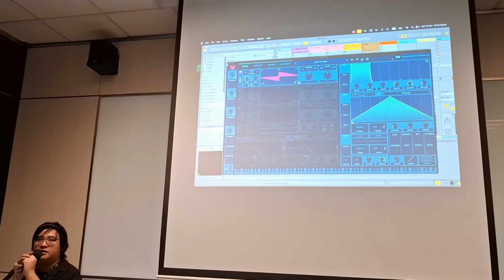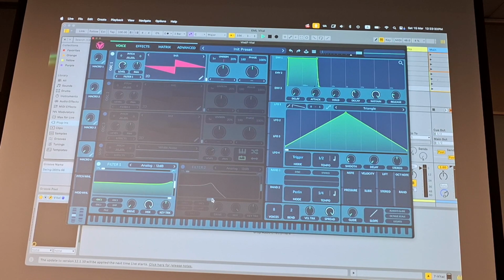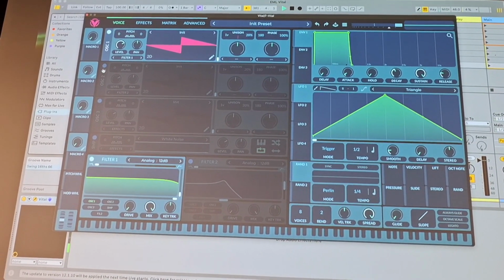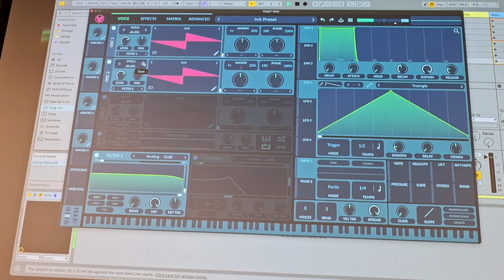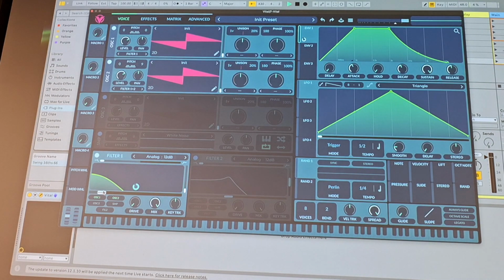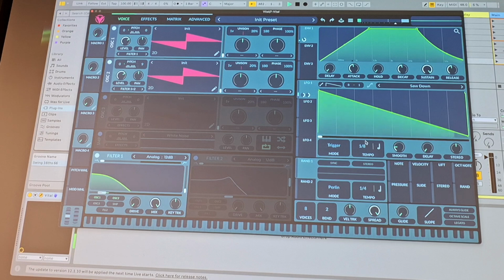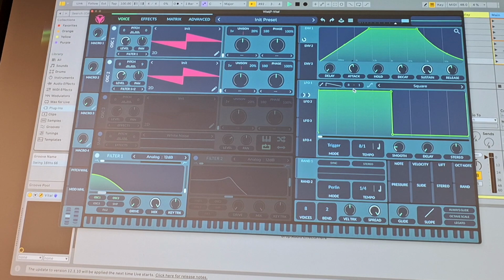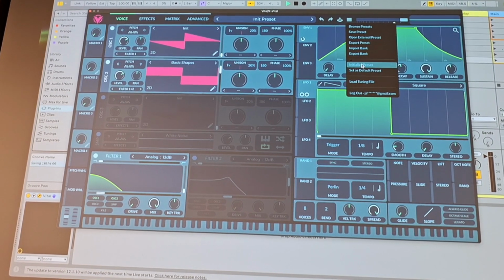How to make your own synth sounds with Basic Synthesis in Vital VST (envelopes, filters, LFO)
In this lesson, Falling Islands (Tutor, NUS EML) shows how to make your own synth sounds using the free Vital VST software synth - envelopes, filters, LFO - at the NUS Electronic Music Lab, National University of Singapore Centre For the Arts.